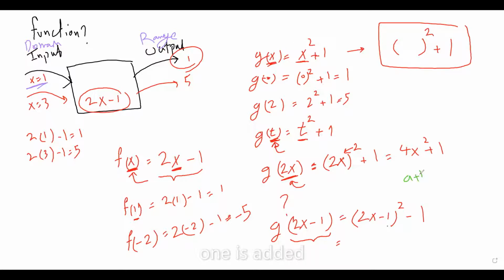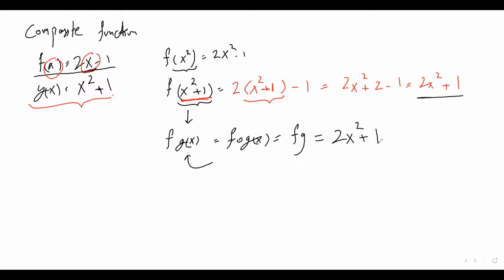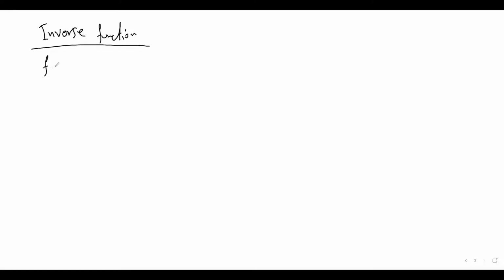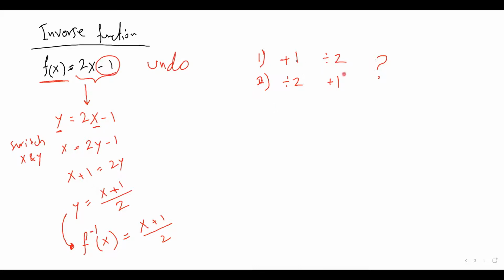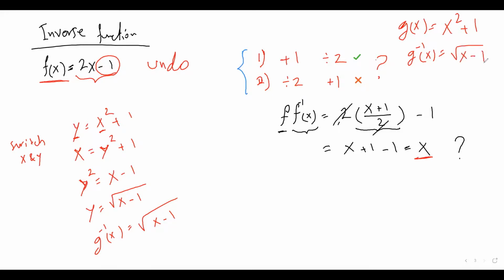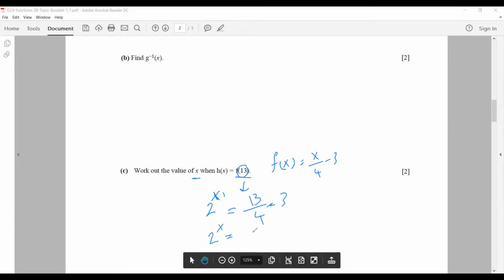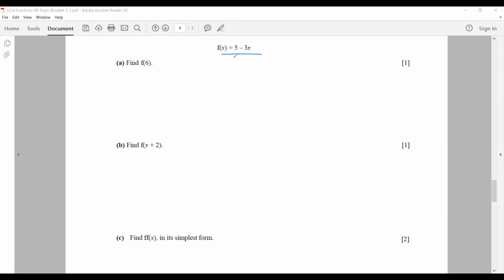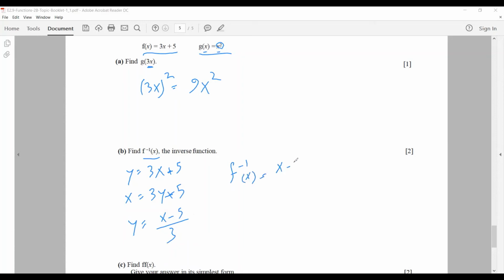IGCSE Mathematics (0580) Lecture+ PYP Q's 2.8: Functions